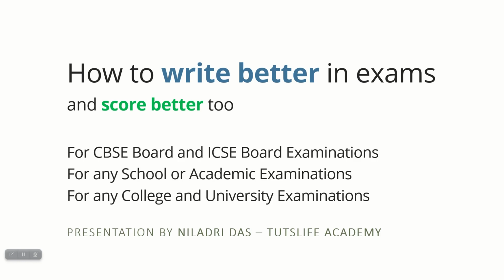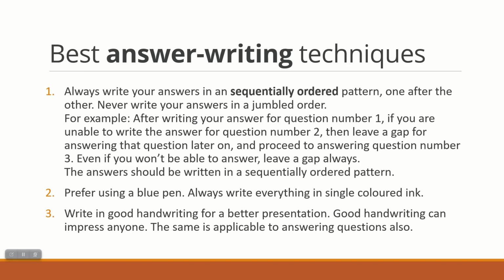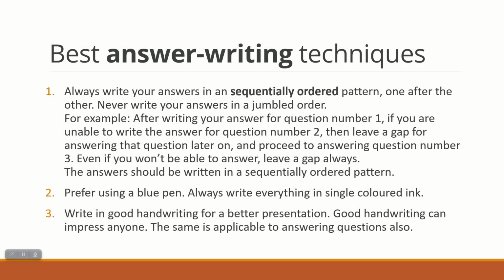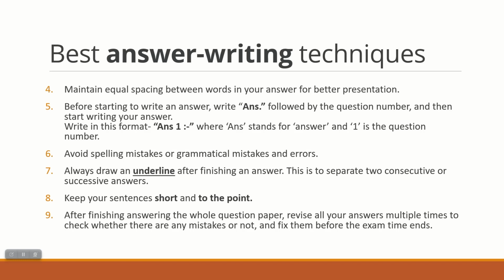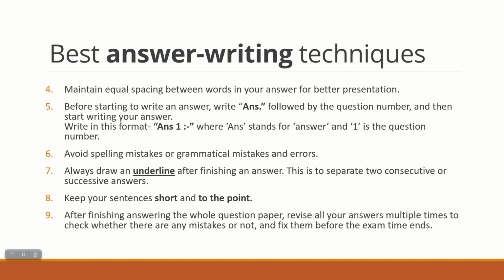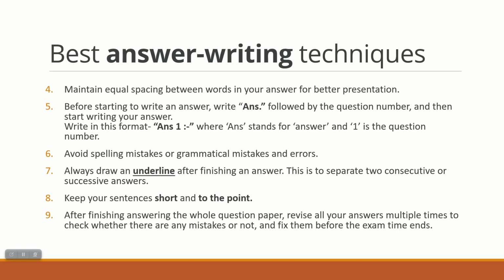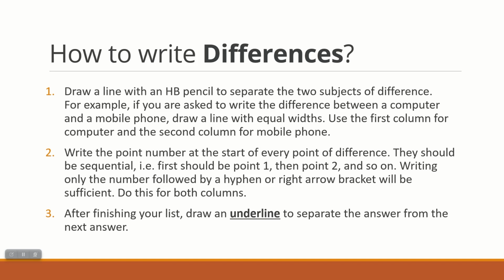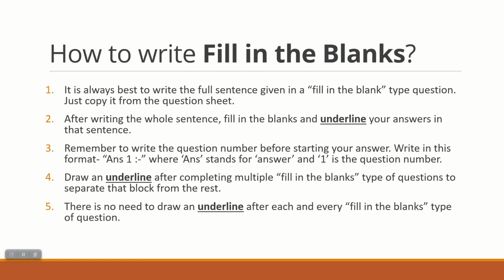Write Exam Answers Like a Topper – Teachers Will Notice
Learn how to write exam answers like a topper and make a lasting impression on your teachers. This video provides valuable examination tips and tricks to help you score high in your board exams, whether you are from the icse board or cbse board. By following these simple yet effective techniques, you can become a score booster and achieve your academic goals. Discover the secrets to answering questions in a way that will make your teachers notice and appreciate your efforts. With these expert tips, you will be able to approach your exams with confidence and achieve the results you deserve. Whether you are looking for ways to improve your exam performance or simply want to learn how to write better answers, this video is for you. So, watch now and start writing your way to success in your board exams.